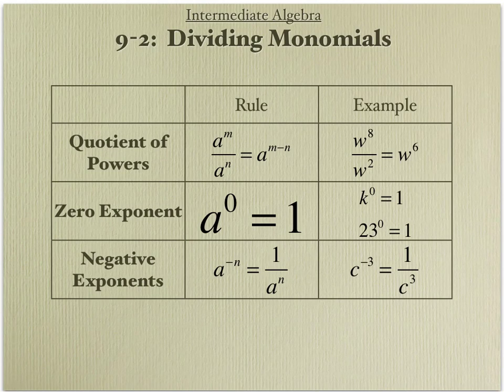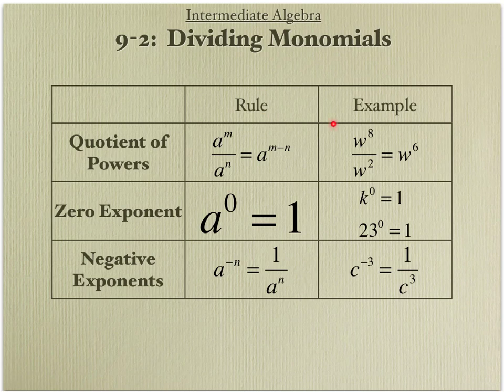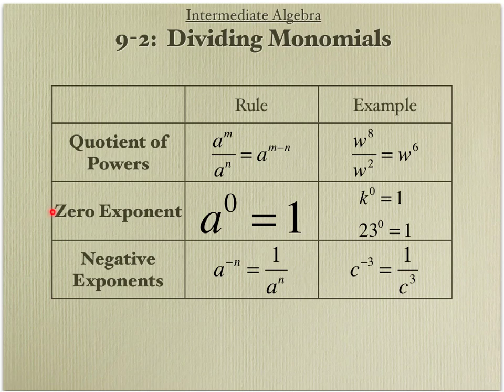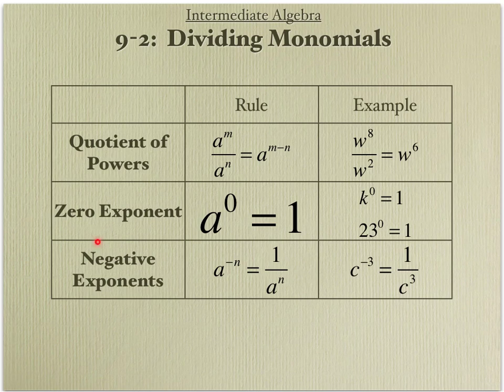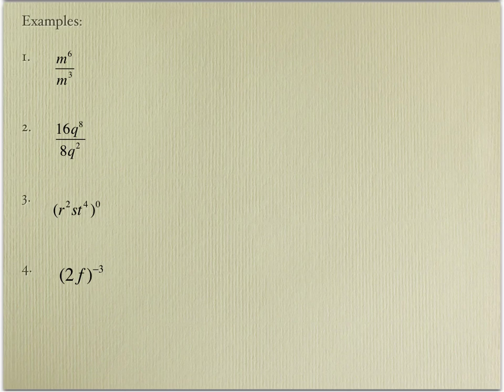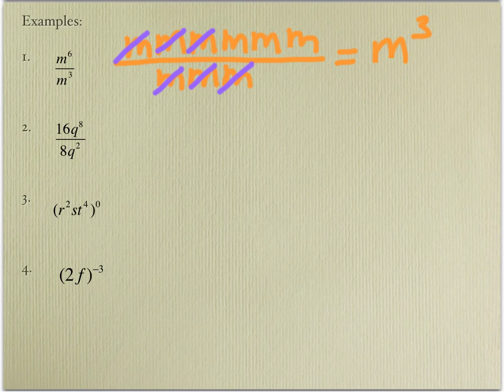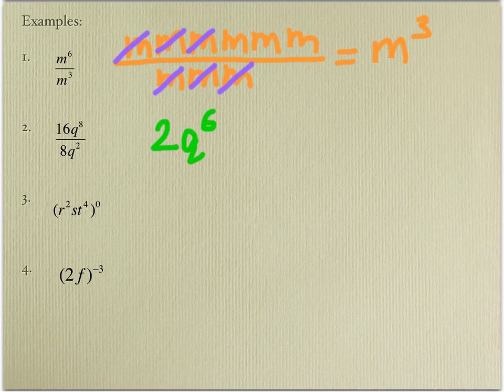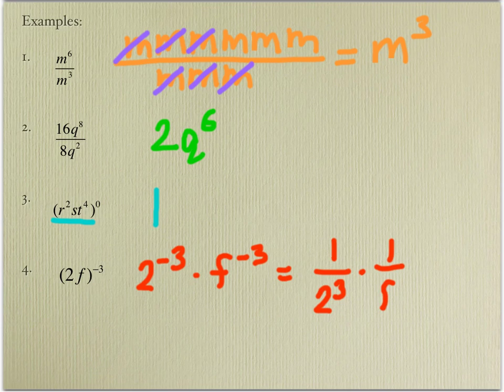9-2 Int Alg